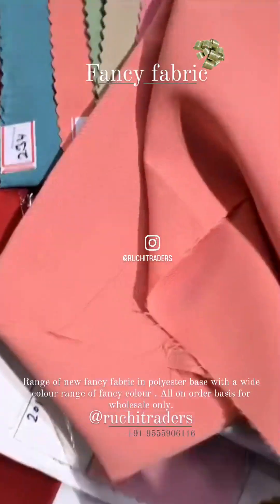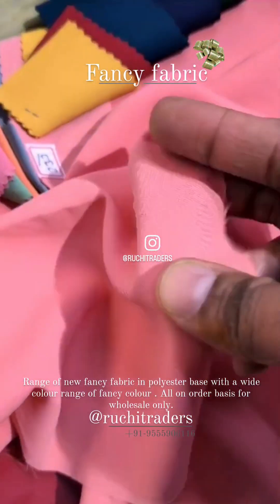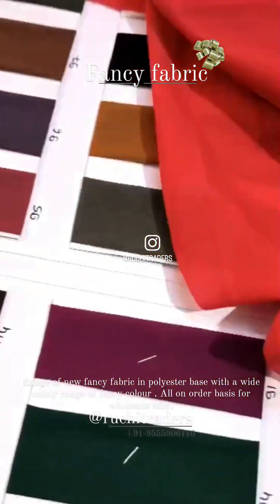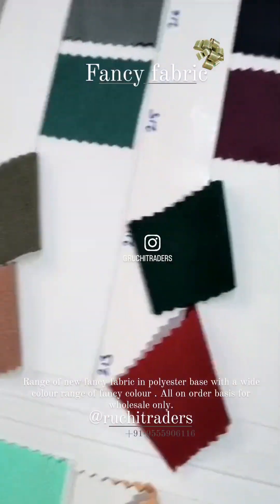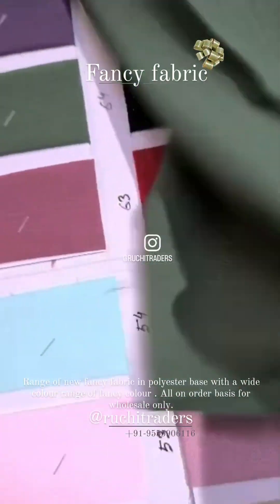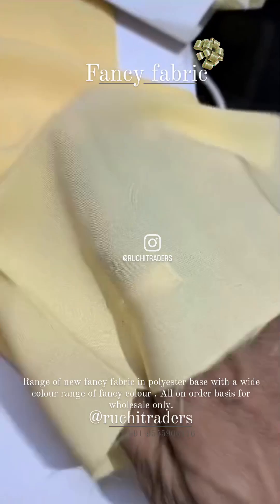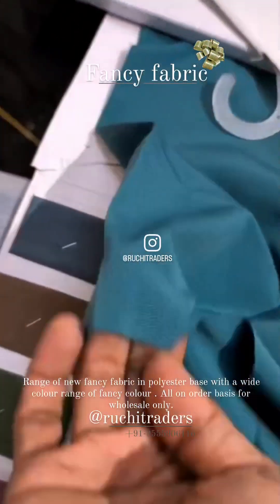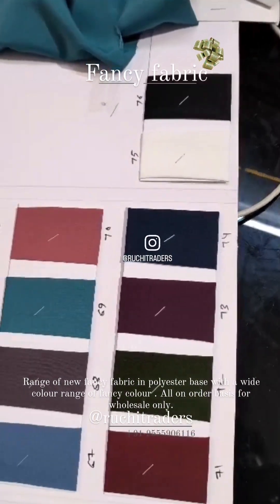Fancy fabric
Range of new fancy fabric in polyester base with a wide colour range of fancy colour .

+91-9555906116